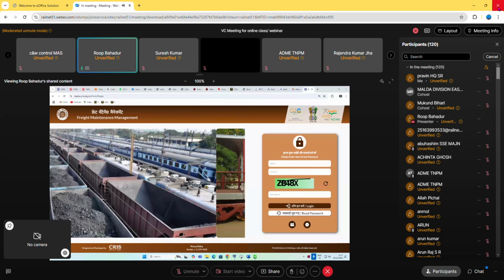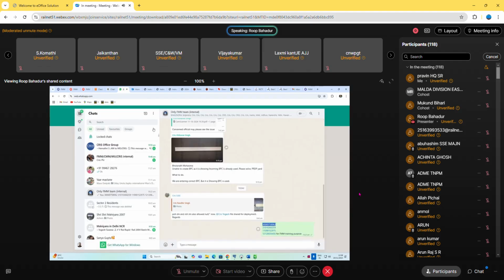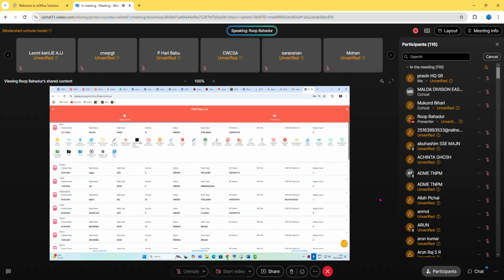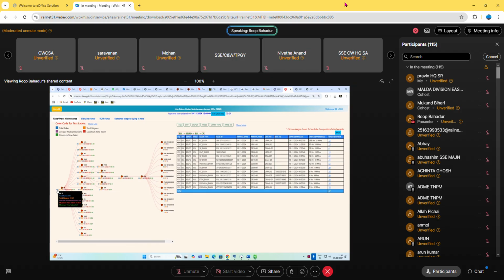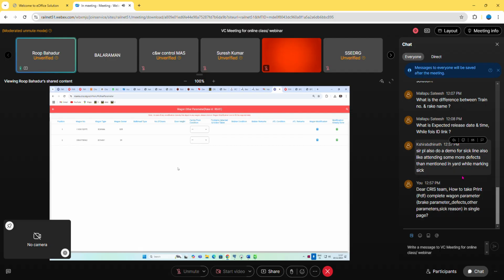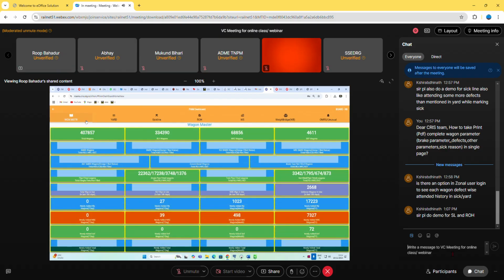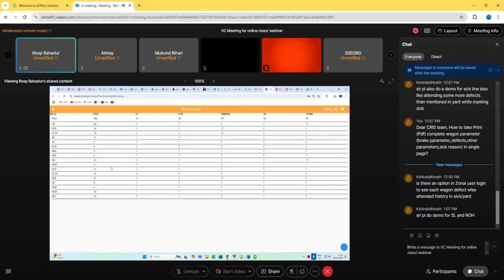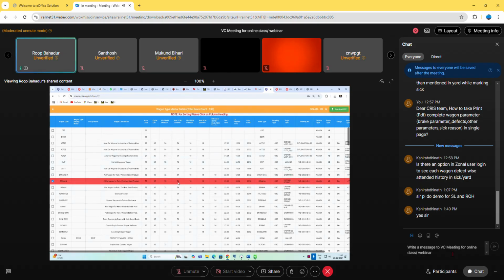FMM training to SR by CRIS team on 19.11.2024 - Yard Module